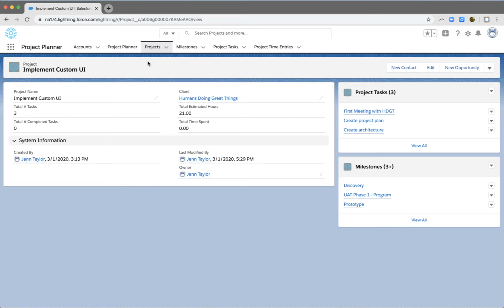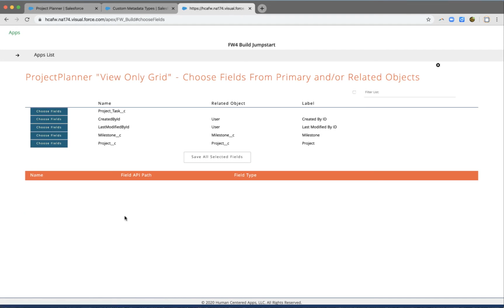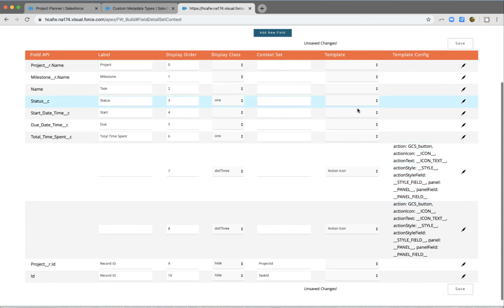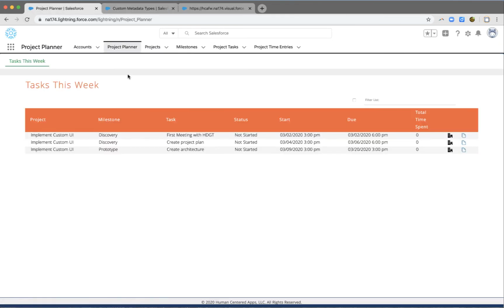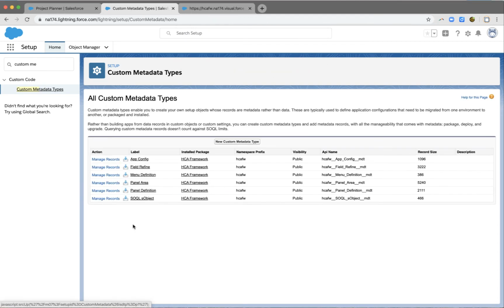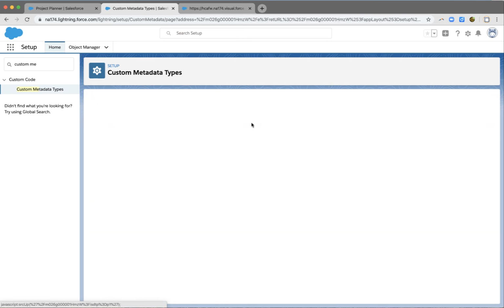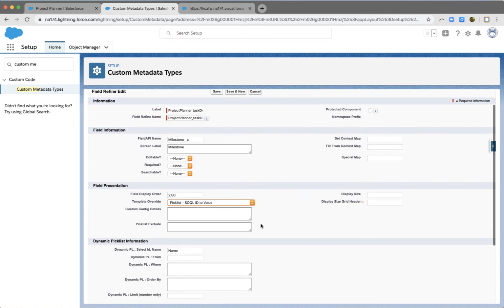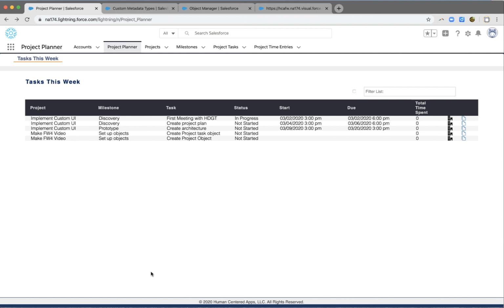Full demo of Framework 4 from HCA w/Narration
In this video we walk you through some of the core features of Framework 4 from Human Centered Apps, our rapid implementation tool that lets us build fully custom user experiences in Salesforce with no code at all. This video shows the creation of a 3 page app, start to finish, with detailed narration so potential app builders can get a sense of what it's like to use this tool.